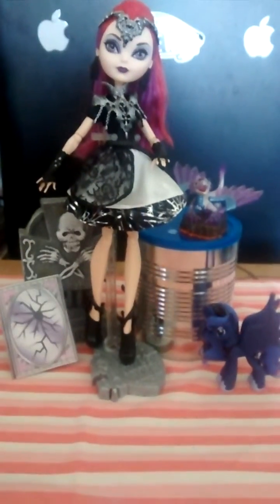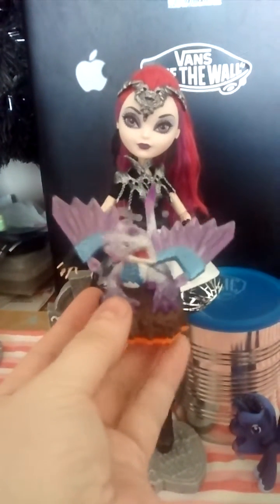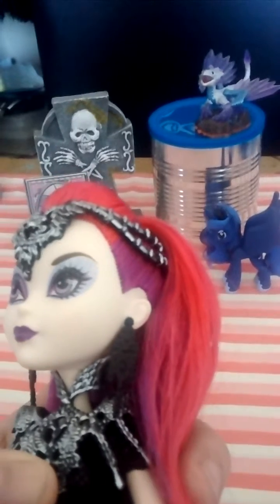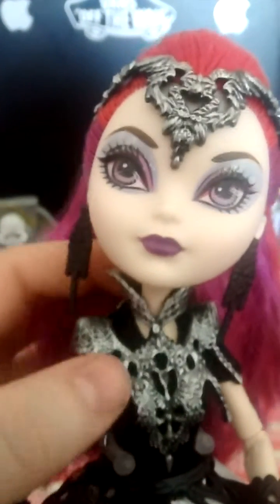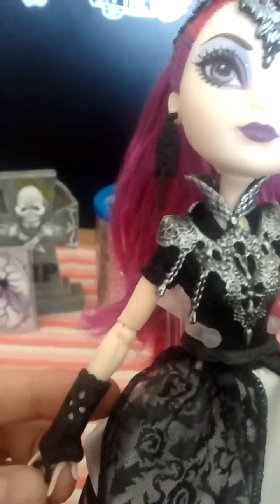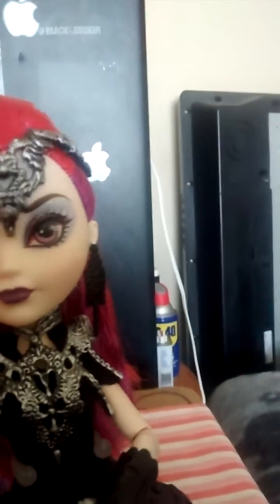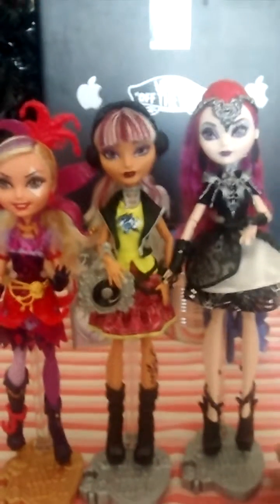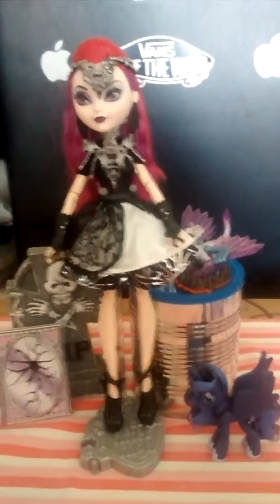Toy Review: Mira Shards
Ever After High's Mira Shards/Teenage Evil Queen